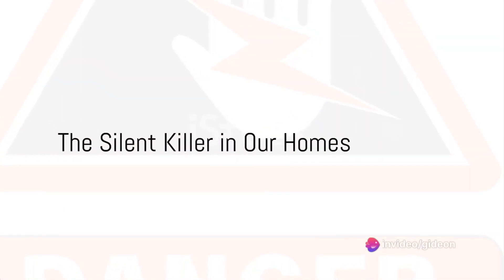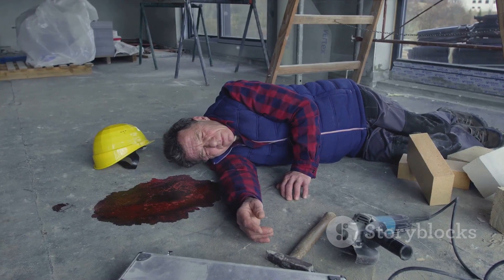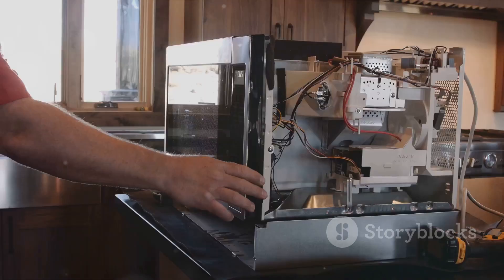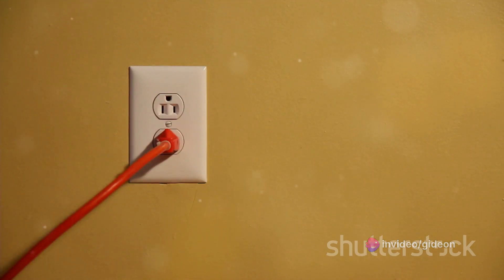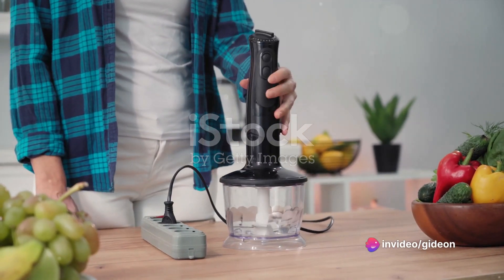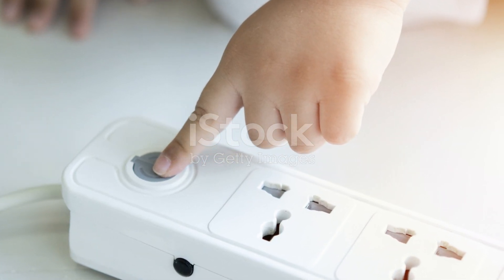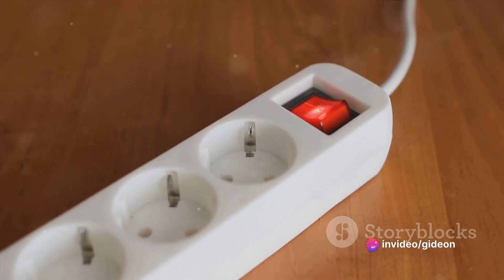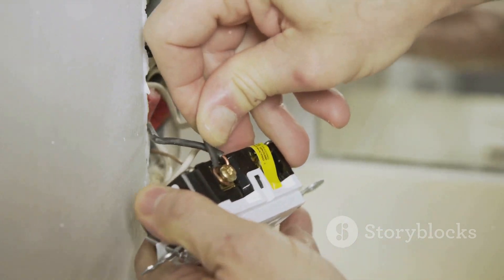Electrocution Safety, safety at Home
In this eye-opening video, we dive deep into the crucial topic of electrocution safety at home. With practical tips and precautions, we equip you with the knowledge needed to keep you and your loved ones safe from electrical hazards. From preventing accidents to identifying potential risks, we cover it all. Join us as we uncover the secrets to a shock-free home. Stay safe, everyone!

OUTLINE:

00:00:00 The Silent Killer in Our Homes
00:00:33 Understanding the Dangers
00:01:08 Paying Attention to Outlets
00:01:25 Proper Use of Extension Cords
00:01:37 Keeping Electricity and Water Apart
00:01:53 Protecting Children
00:02:02 Safety in the Garden
00:02:10 The Importance of GFCIs
00:02:23 Recap and Conclusion